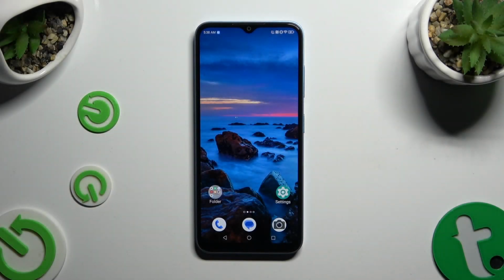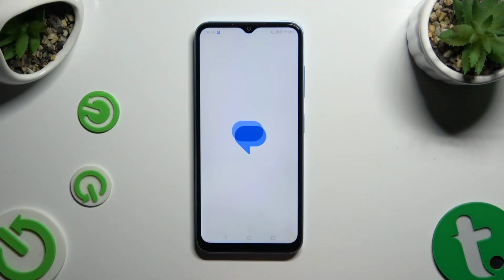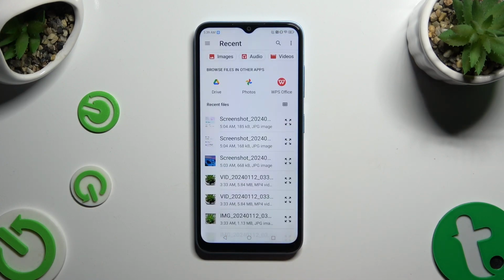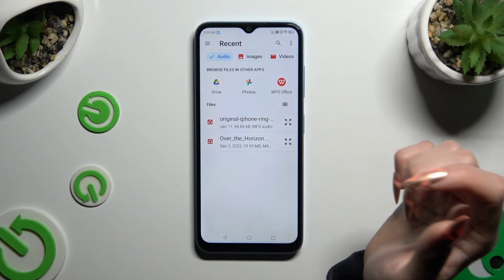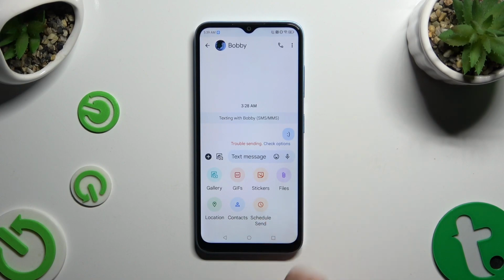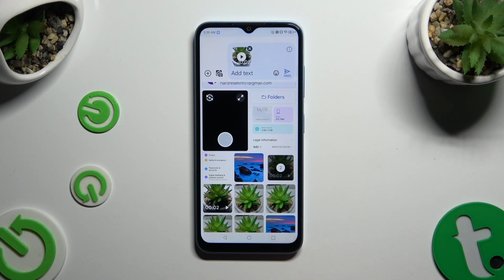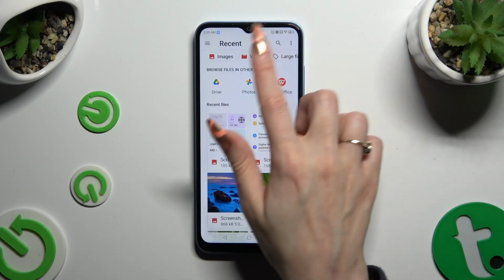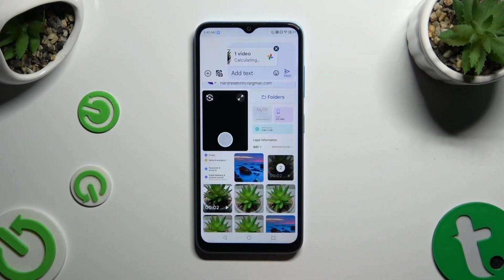How to Add Audio Video File to ZTE Blade A73 Text Message?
Find out more:
Sending multimedia files like audio or video clips via text message can enhance your communication experience on the ZTE Blade A73. Whether it's sharing a memorable voice note or a funny video clip, the process is simple and straightforward. This tutorial will guide you through the steps to attach audio and video files to your text messages on the ZTE Blade A73, allowing you to express yourself more creatively and effectively.

What types of audio and video files can be attached to text messages on the ZTE Blade A73?
Is there a limit to the file size when attaching multimedia files to text messages?
Can I record audio or video directly within the messaging app on the ZTE Blade A73?
Will attaching audio or video files to text messages consume mobile data or incur additional charges?
Are there any restrictions on the length or duration of audio/video clips that can be sent via text message?